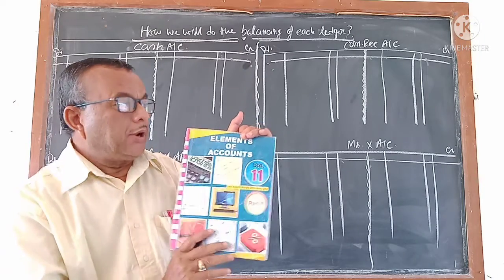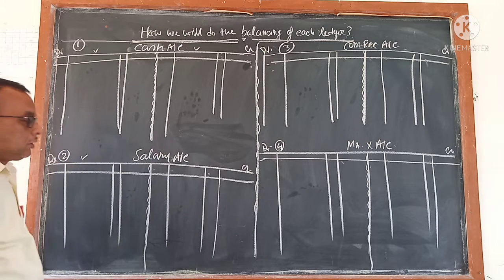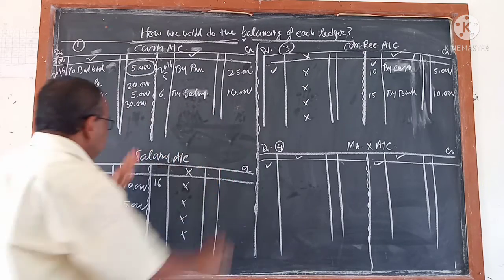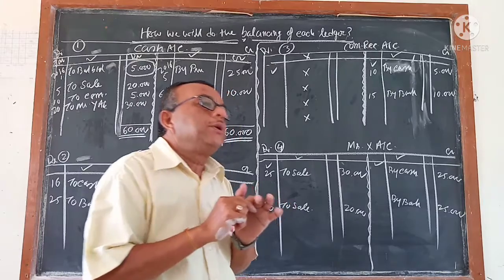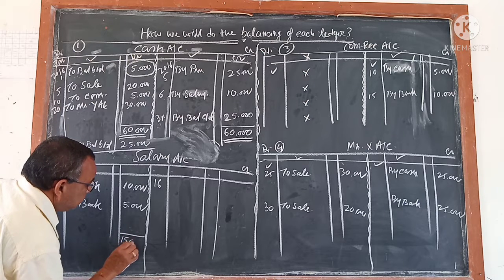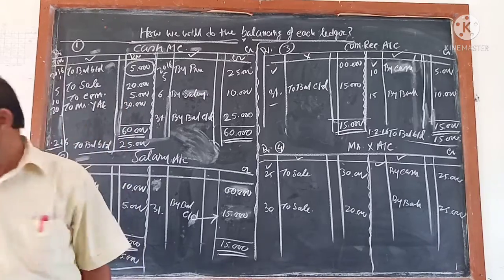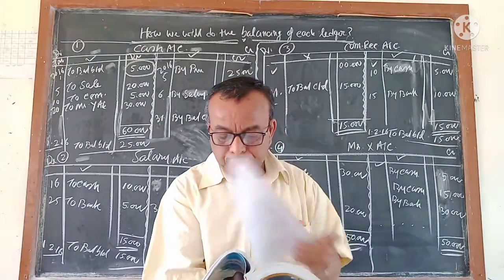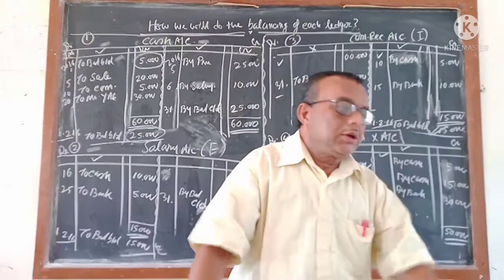Class-11 | Chapter-9 | Ledger-posting | (Part-4) | practical part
In this video 'chapter - 9' of 11th commerce i.e. 'Ledger-posting' is explained by Arun Sir.